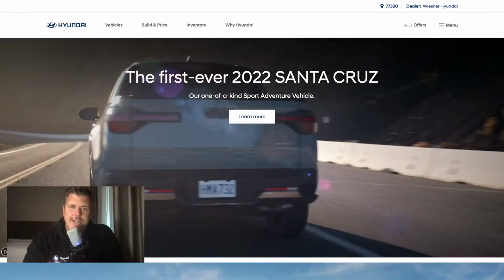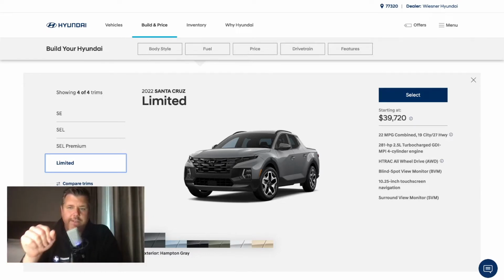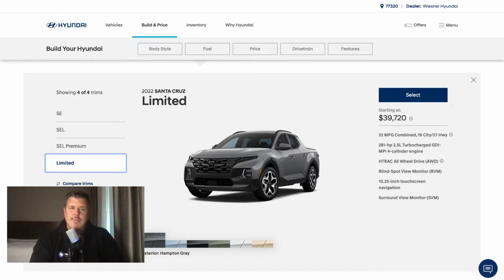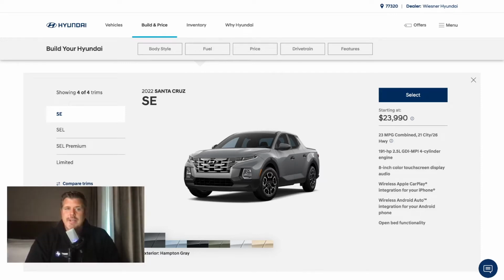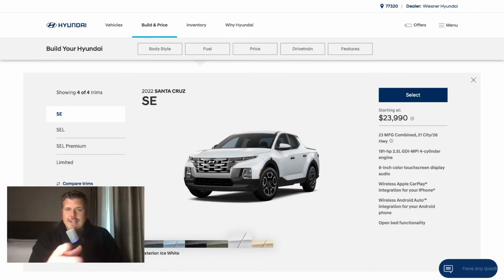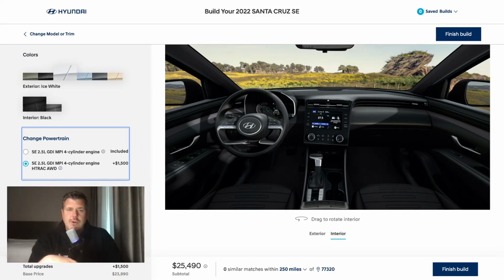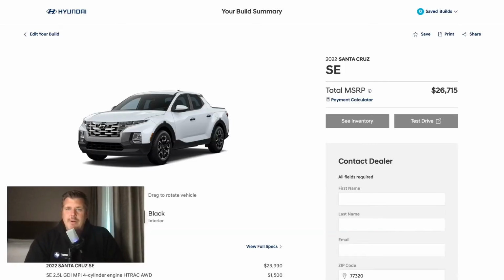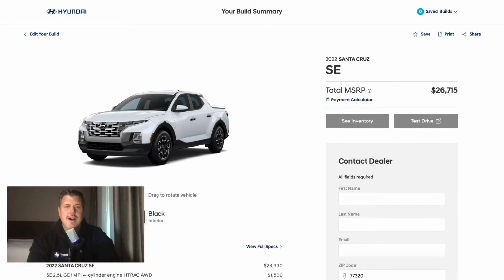Building out a 2022 Hyundai Santa Cruz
I'm very interested in the all-new Hyundai Santa Cruz and as such, I've been playing with the builder trying to figure out exactly the spec I'd buy if I was really going to pick one up, which I still might.

Check out the video to see my build and let me know your thoughts and what you'd build if you were picking one up.